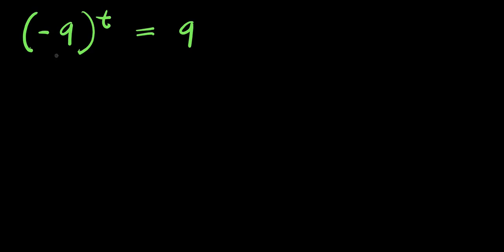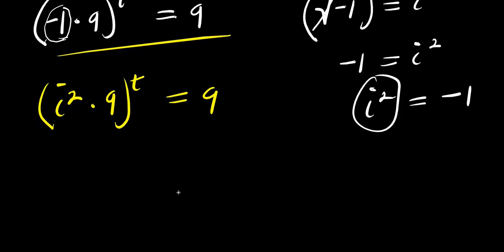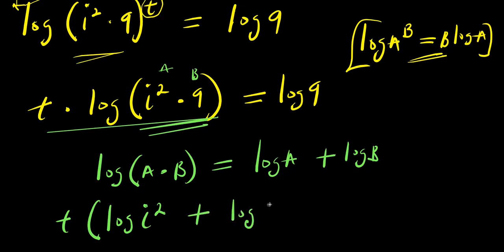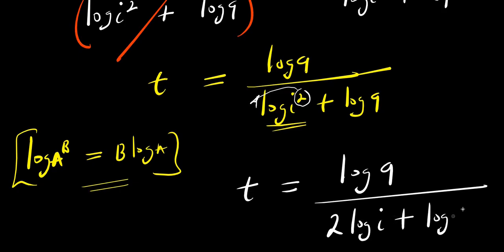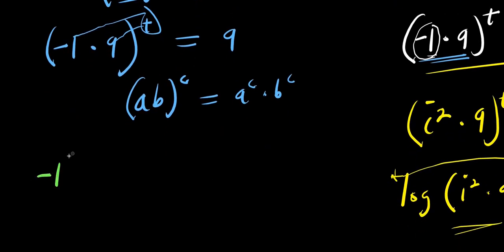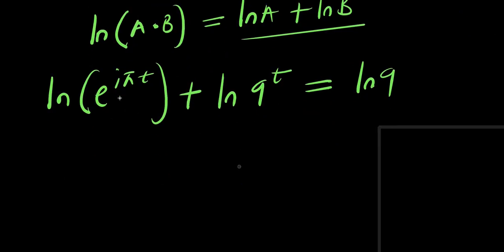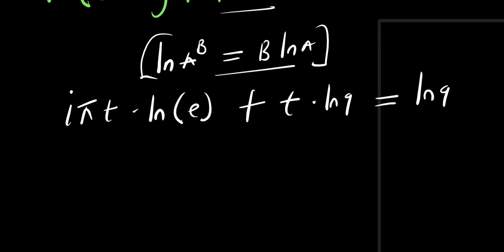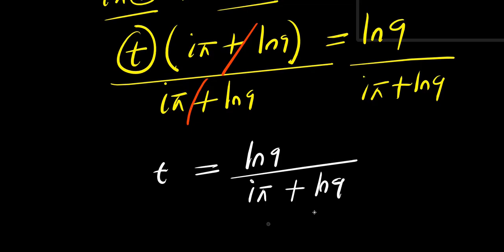OLYMPIADS || How to Solve for t? || ( - 9)^t = 9